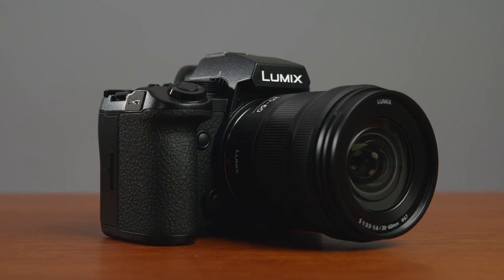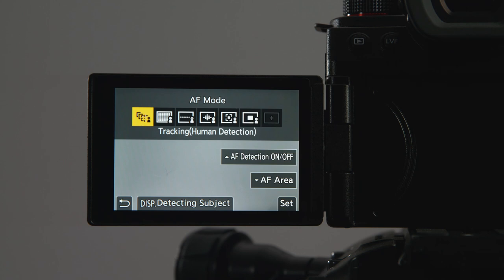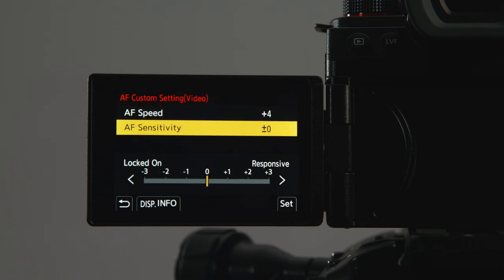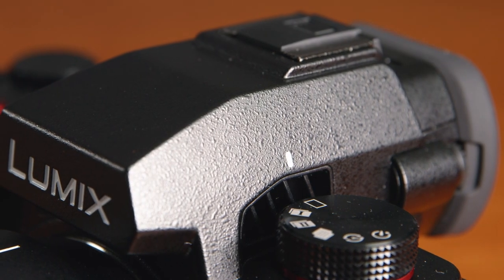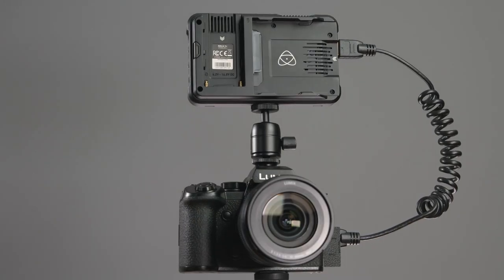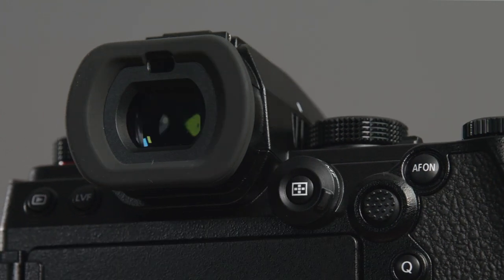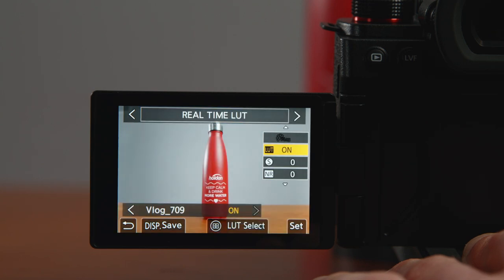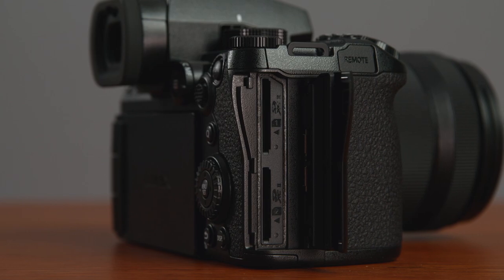Panasonic S5 II - The latest and greatest mirrorless camera from Panasonic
In this video, Technical Product Specialist Nathan provides a rundown of the brand new Panasonic S5 MK2.

The S5 Mark 2 represents a giant leap forward in mirrorless camera technology and comes packed with new and requested features to assist any photographer, videographer or hybrid shooter.